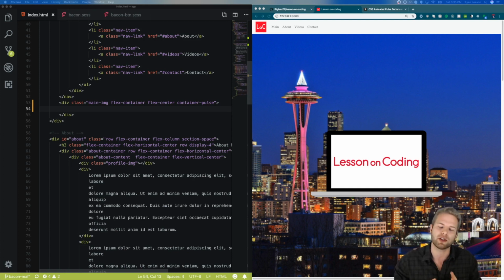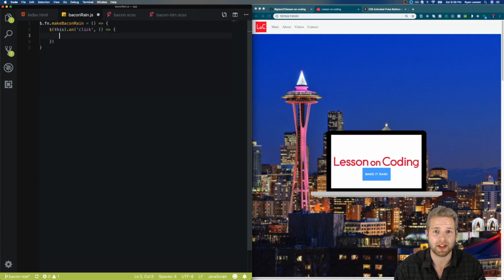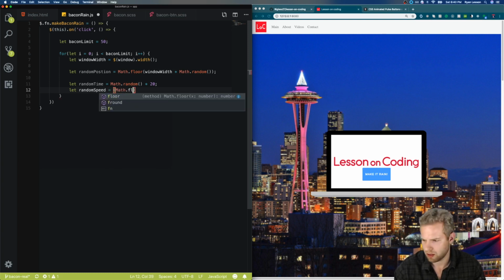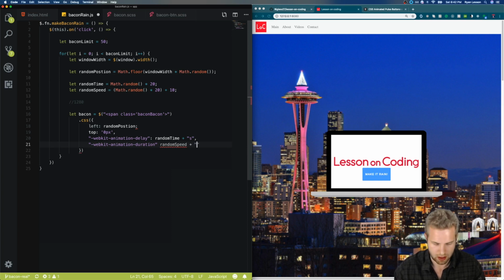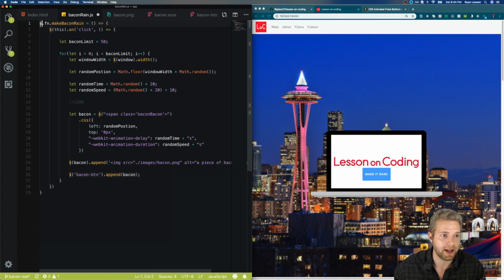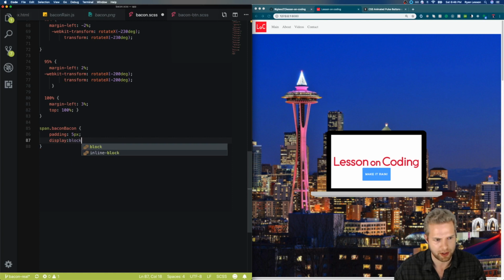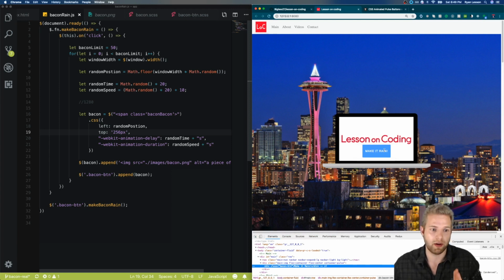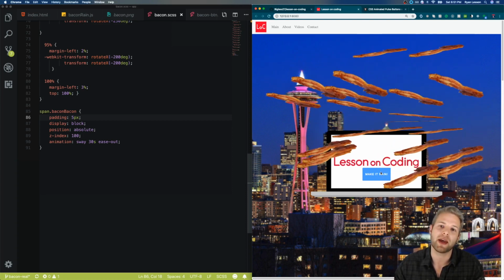Making It RAIN BACON in 15 Minutes!! | HTML, CSS, Javascript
In this video, I show you guys how to make it RAIN BACON!! We use HTML, CSS, and Javascript to accomplish this feat! Need a way to improve your UI??? Maybe have it rain bacon on your next website or app!

All graphics created by Jordan Lesson.